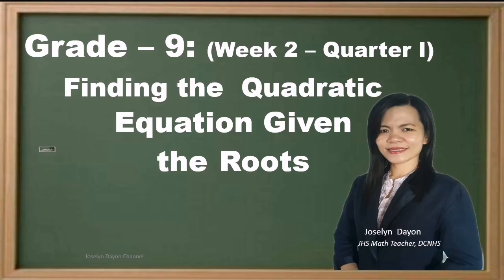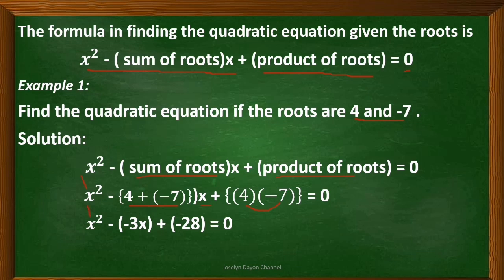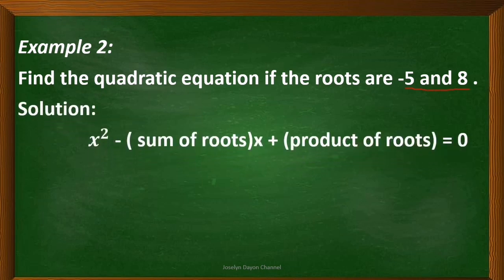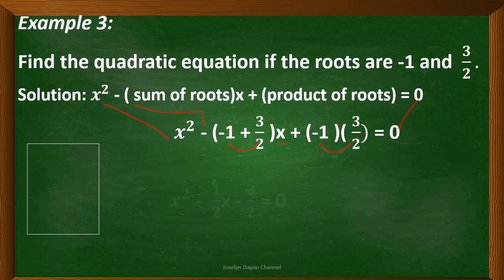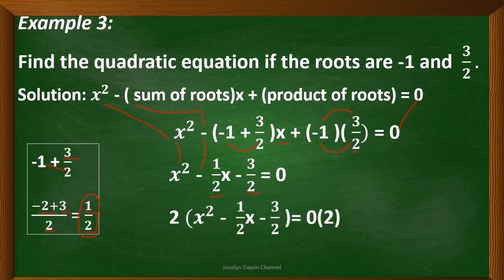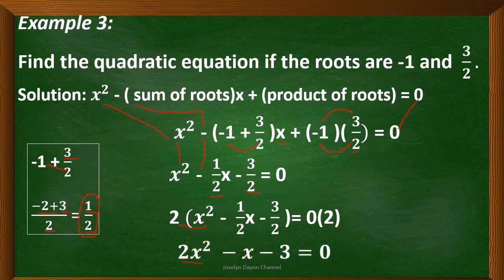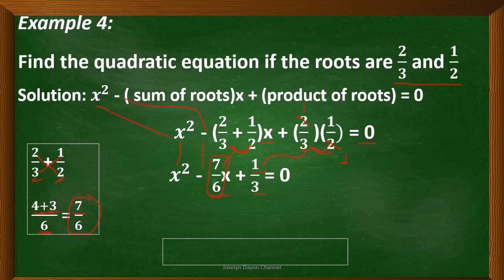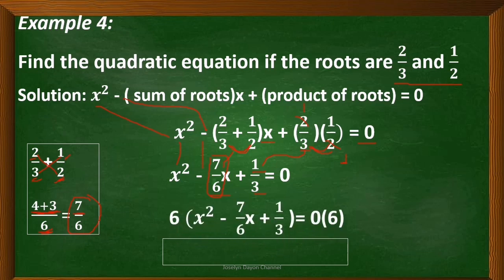Finding the Quadratic Equation Given the Roots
This video is a Grade 9 lesson for week 2 in the first quarter. It explains how to find the quadratic equation with the given roots.